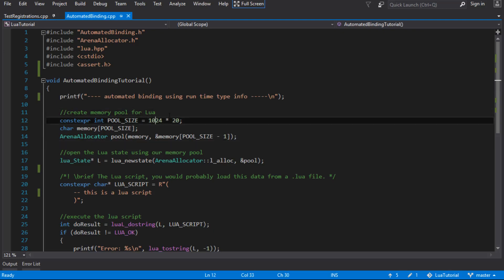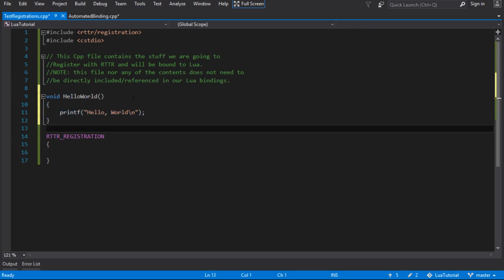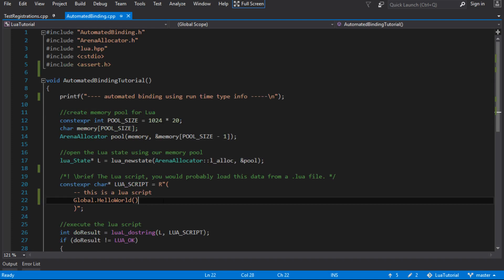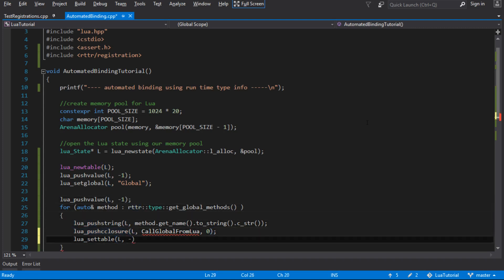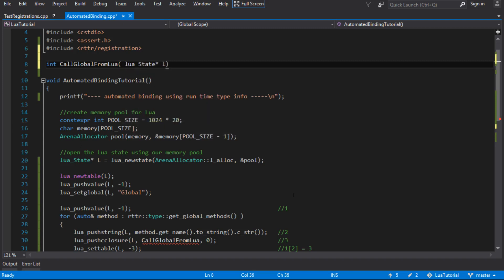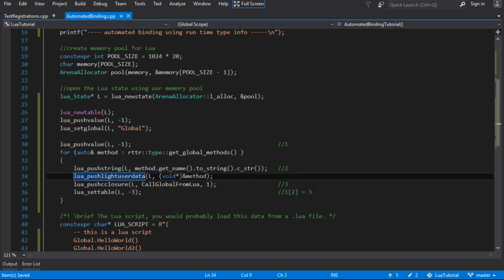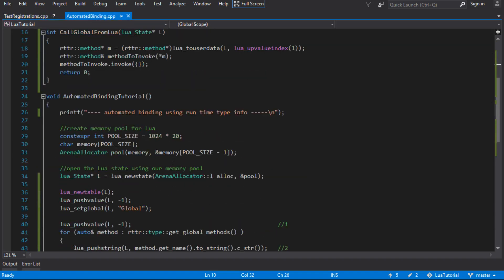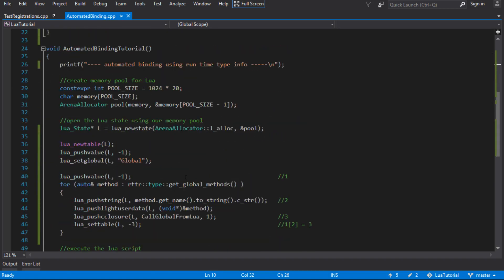Embedding Lua in C++ #23 - Calling Native Functions Using Run Time Type Information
We use the library to automatically bind any free function (with no parameters or return types) to Lua. You gotta start with the easy stuff.